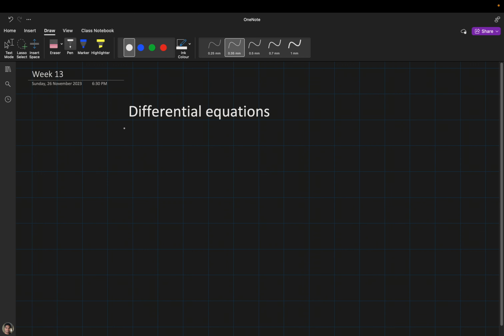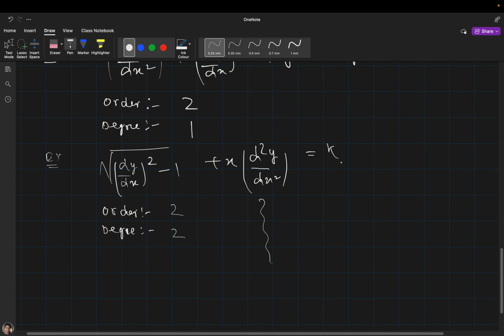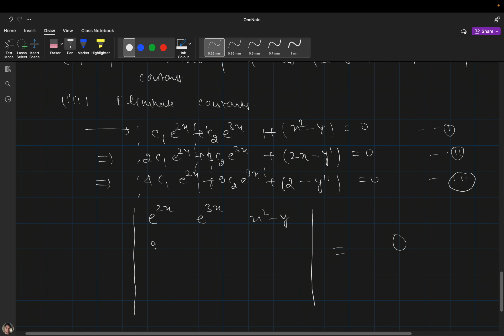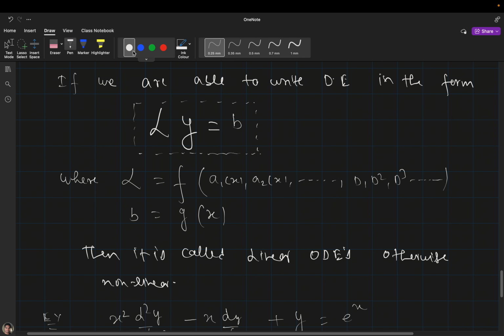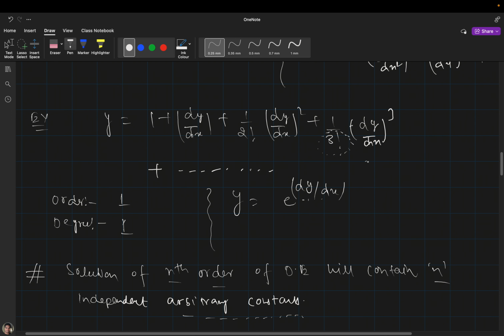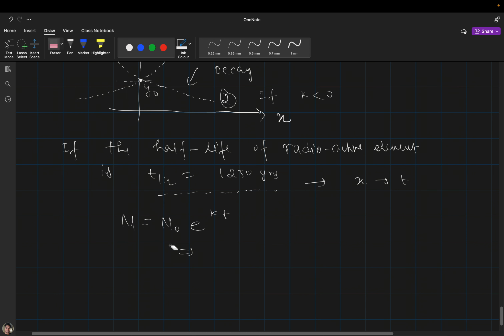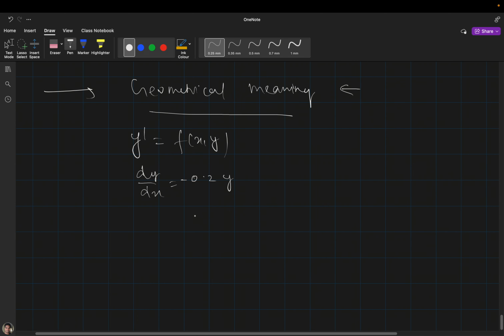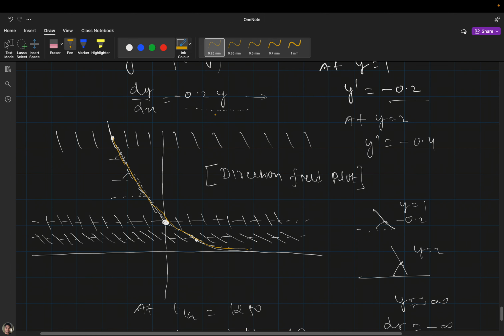GATE-NPTEL | Engineering Mathematics | Calculus | Differential equation | Lecture 3.1